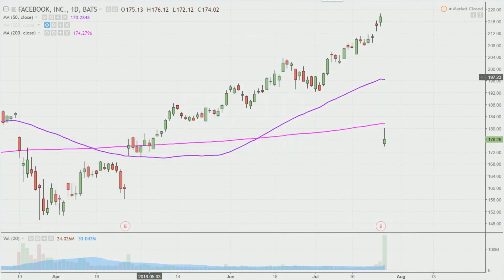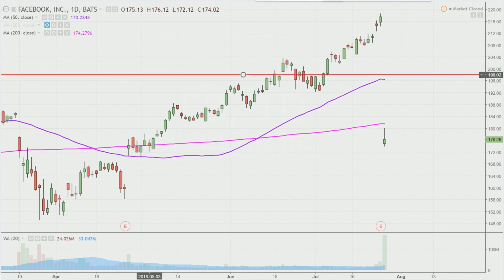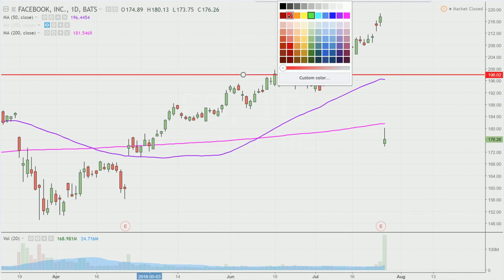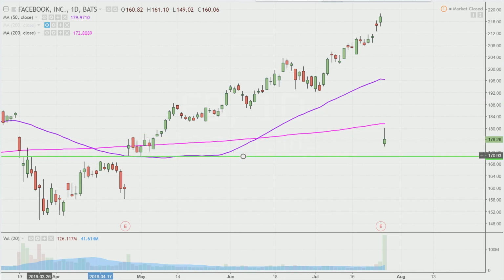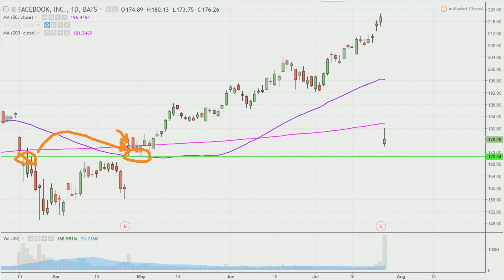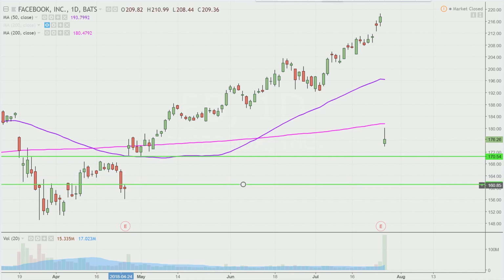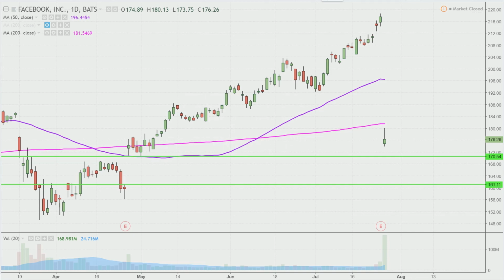Facebook, Inc. - FB Stock Chart Technical Analysis for 07-26-18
Learn how to read stock charts and identify technical patterns as ClayTrader does a quick stock chart review on Facebook, Inc. (FB).